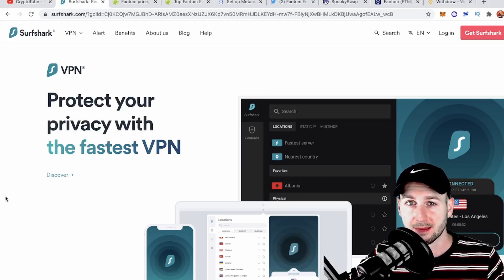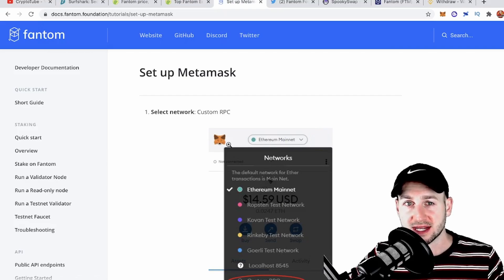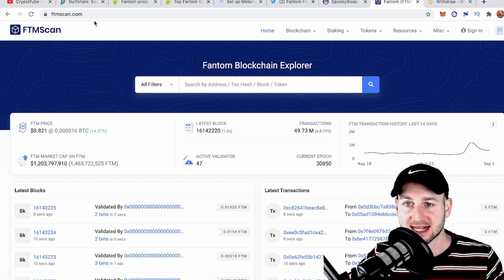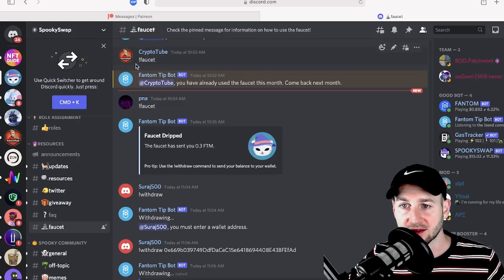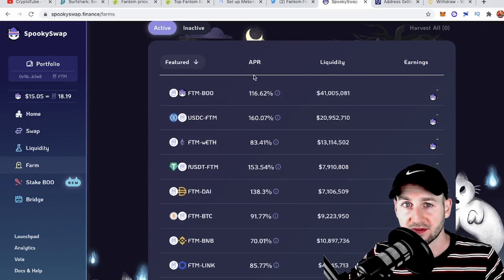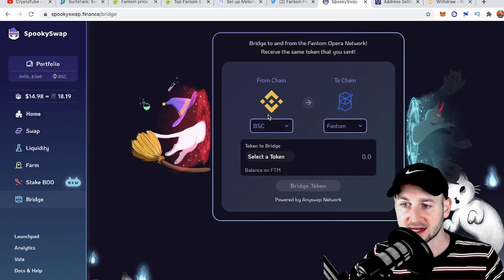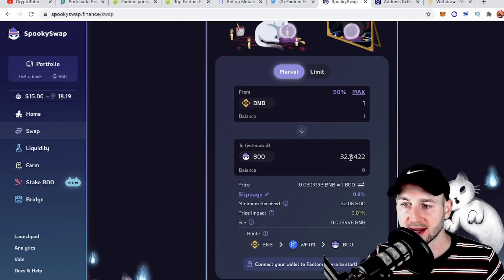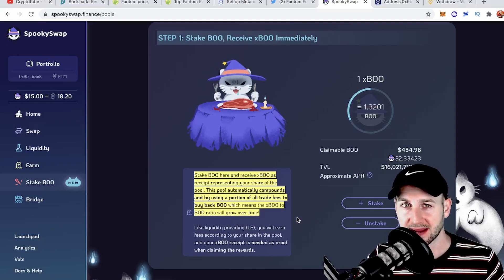HOW TO SETUP FANTOM ON METAMASK & BRIDGE FUNDS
In this video we run through how to get started with the Fantom blockchain. From getting the network added to your metamask, getting some gas for fees and bridging crypto across to this chain.

This link will get you a $50 Bonus in BTC when you sign up and deposit $400 on the app!
If prompted to add the code: 12732167e3

0:00 Fantom Setup
1:10 FTM is Gas on Fantom
1:51 Add Fantom Opera to Metamask
3:30 Add FTM to Wallet
5:25 Bridge Funds
8:44 Staking BOO